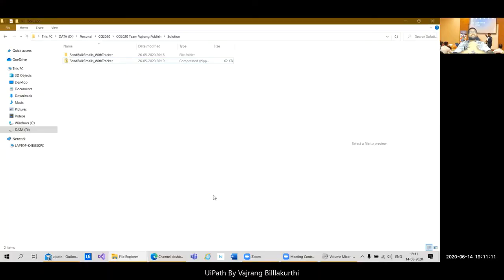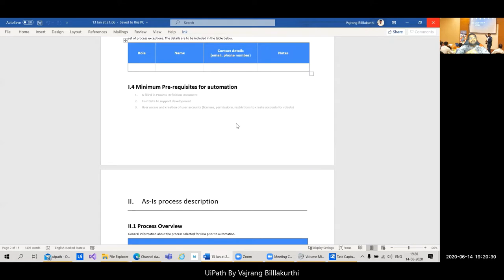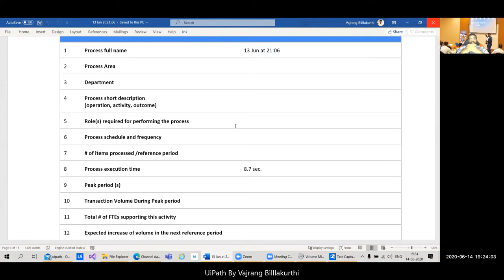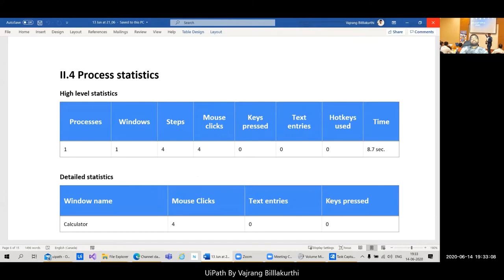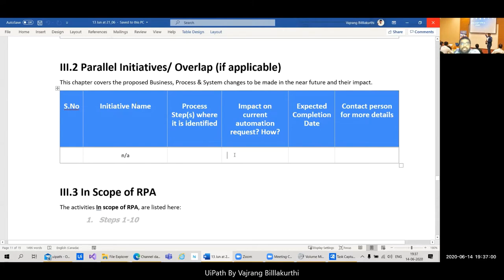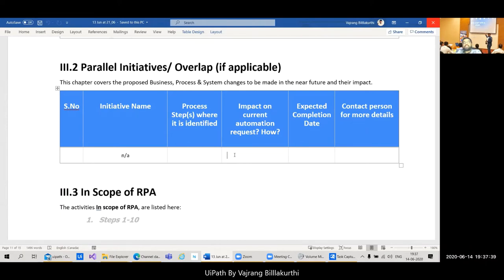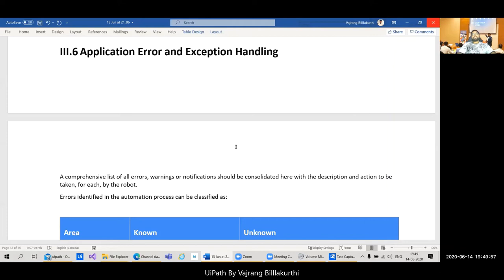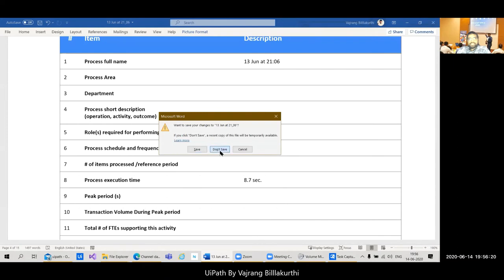UiPath Task Capture and pdd creation and code creation | download from desp.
@UiPath  How to use task Capture, Understand what is in PDD